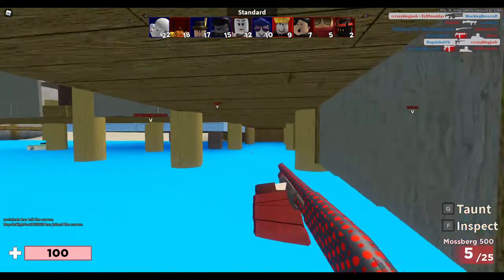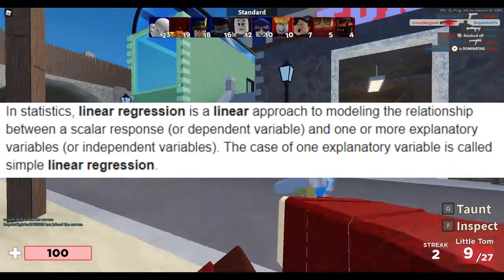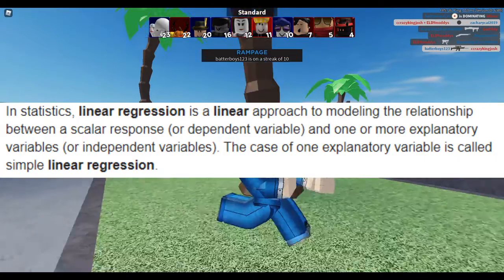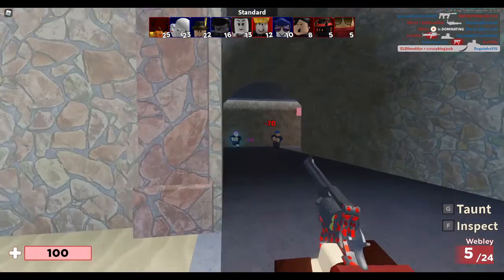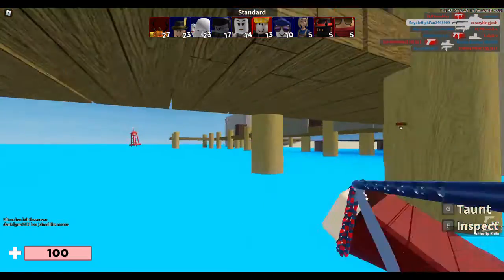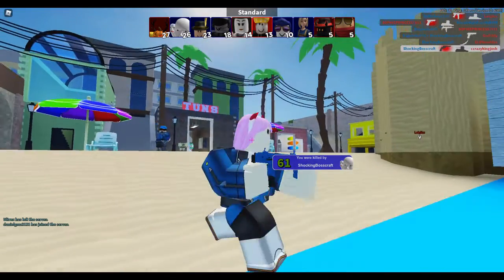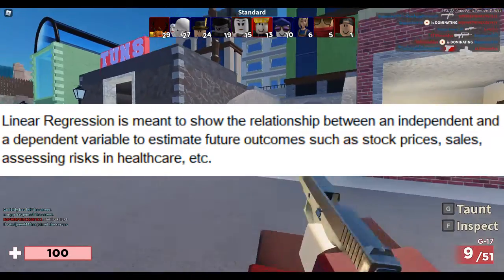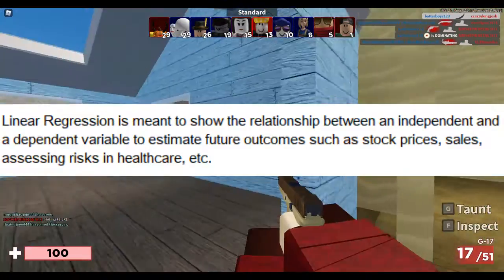What is Linear Regression? (Machine Learning/AI)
Hello Everyone!

Today in this video we learn about what are Linear Regression is.

This is part one of a 3 part series.

I just realised that we reached 40 subscribers so thanks so much for that guys!